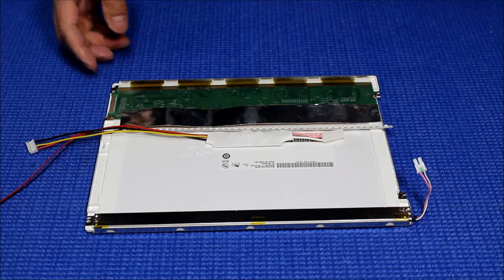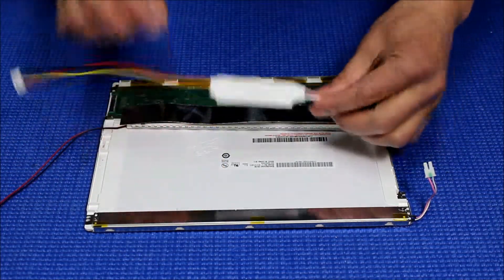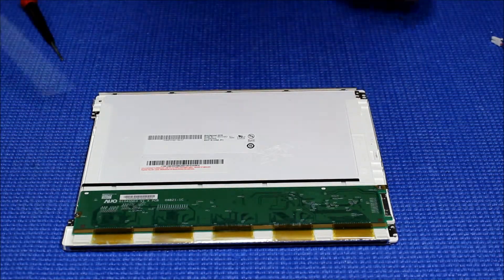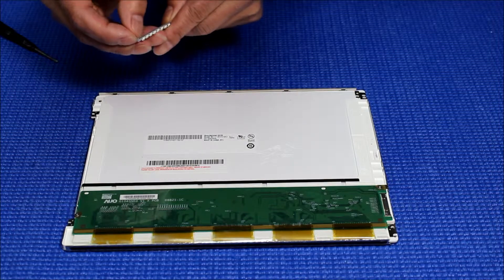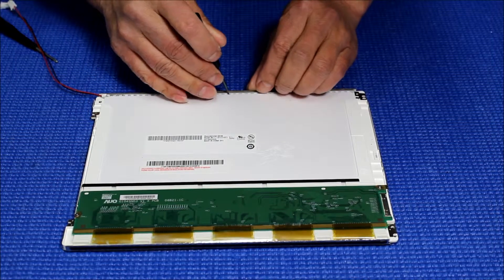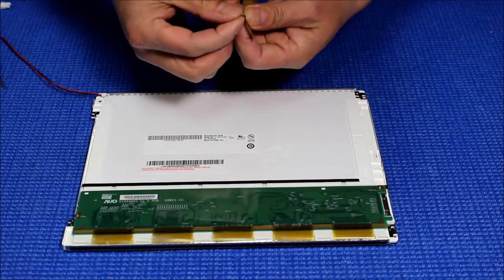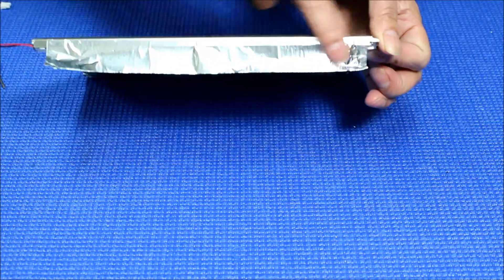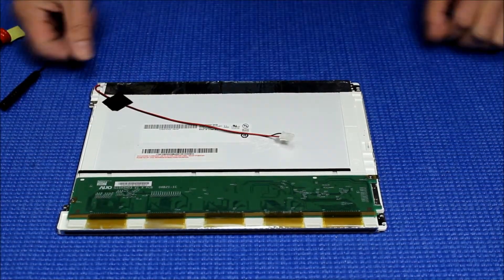G104SN03, How to Install LED Backlight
Instruction for installing Sunlight Readable UB35 Series LED backlight kit (P/N: UB35220LED4215X1+MS456UB) in AUO G104SN03 10.4 inch Industrial LCD screen.